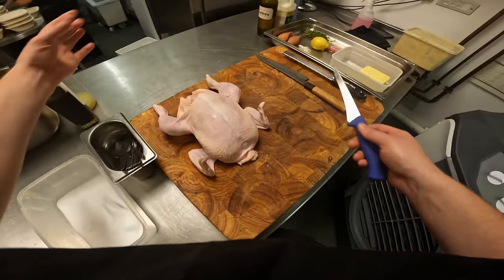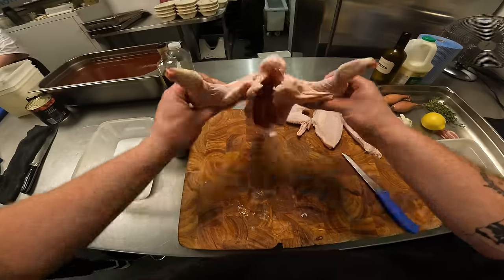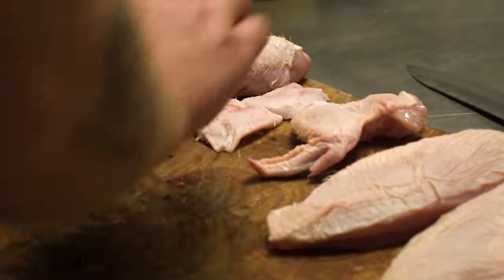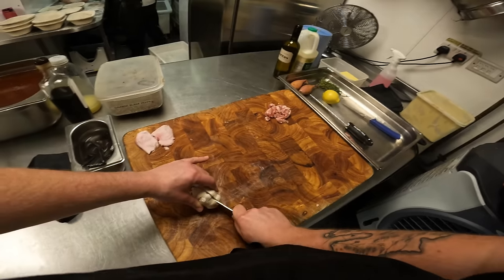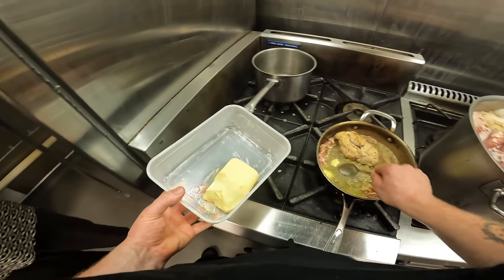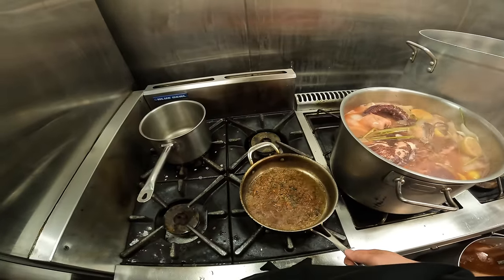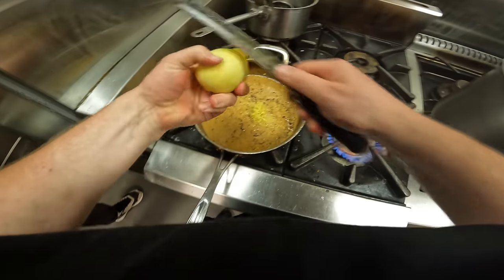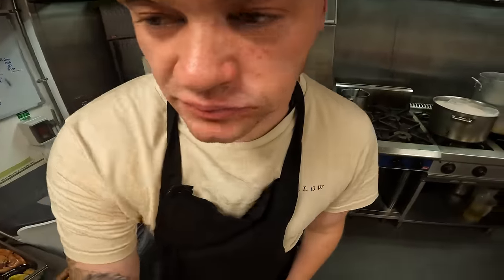POV: Cooking Restaurant Quality Chicken (How To Make it at Home)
We're Sorry @GugaFoods
Will shares his expertise on cooking restaurant-quality chicken breasts at home, along with a mouthwatering mustard, white wine and bacon pan sauce that will take your chicken to new heights of flavour. In this video, Will not only guides you through the process of butchering and breaking down the chicken but also demonstrates how to create a delectable pan sauce that will elevate your pan-fried chicken breast dish to the next level.

Throughout the video, Will's expert guidance will empower you to recreate this restaurant-quality dish in your own kitchen. From selecting the freshest chicken to mastering the pan sauce technique, every step is covered in detail to ensure your success.

Will shares additional handy tips and tricks that will further enhance your chicken-cooking skills. Learn how to achieve a beautiful sear on the chicken breasts, retain their juiciness, and create the mustard and bacon pan sauce.

By following Will's expert advice and incorporating these tried-and-true methods into your own cooking repertoire, you'll be able to impress your loved ones and guests with an extraordinary chicken dish. Whether you're a seasoned home cook or just starting your culinary journey, this video is packed with valuable insights and practical knowledge that will revolutionize your chicken-cooking skills.

So, get ready to embark on a gastronomic adventure with Will as he shares his culinary wisdom and reveals the secrets to cooking restaurant-quality chicken breasts with a delightful mustard and bacon pan sauce.

Video Chapters
00:00 - Breaking Down a Whole Chicken
02:42 - Cooking the Breast
05:44 - Making the Sauce
07:40 - Plating
08:07 - WE'RE SORRY!